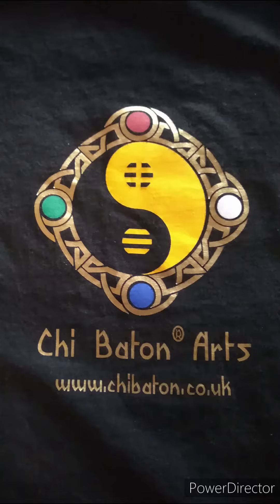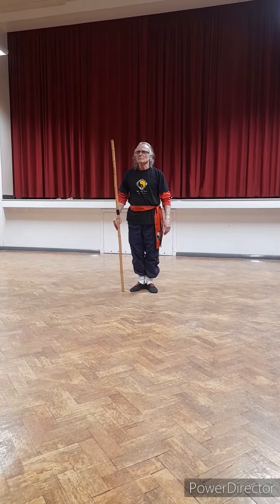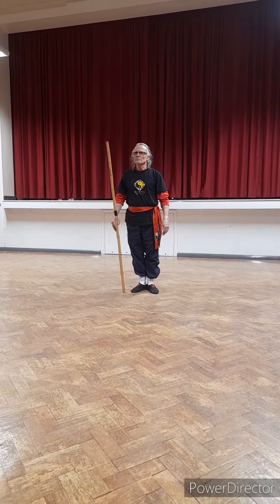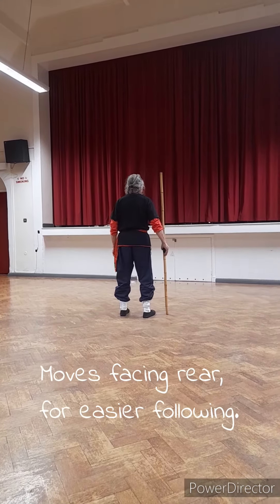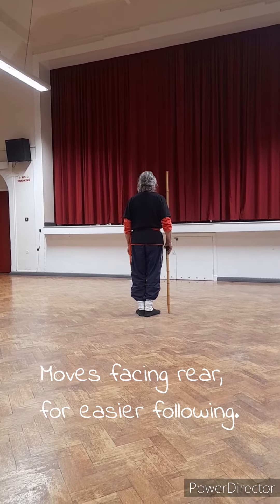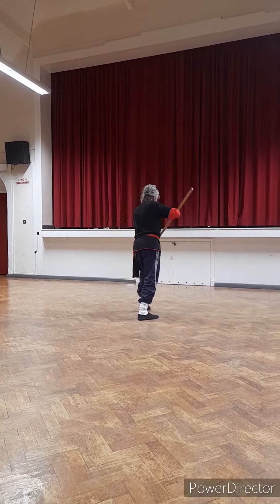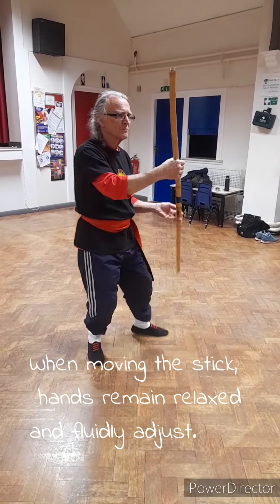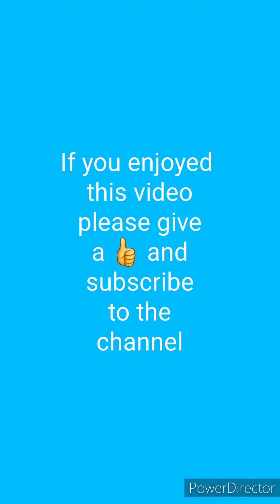Li Style T'ai Chi Stick Form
A short teaching video on the Li Family Style T'ai Chi Stick Form